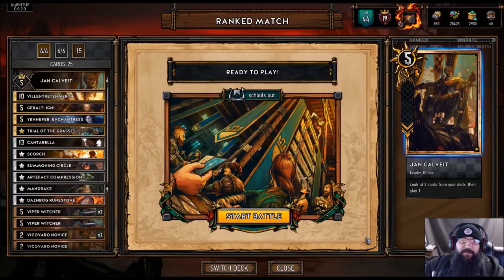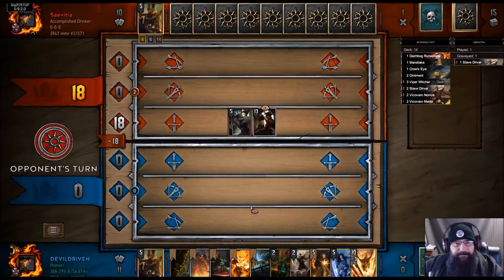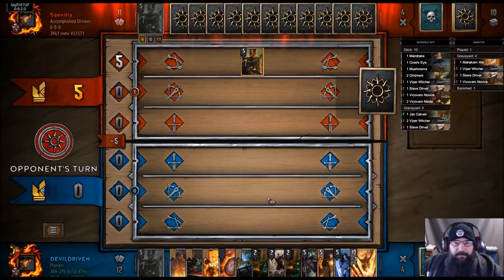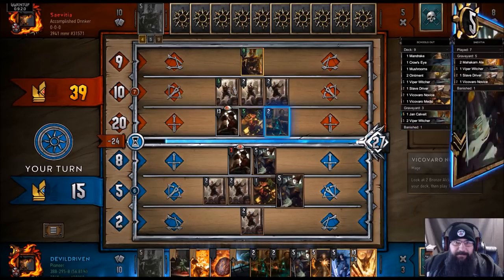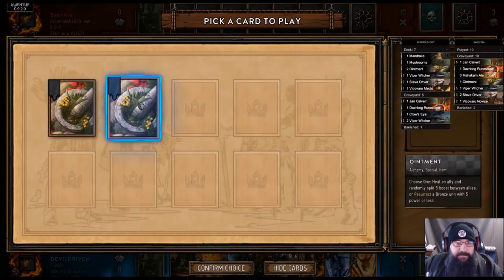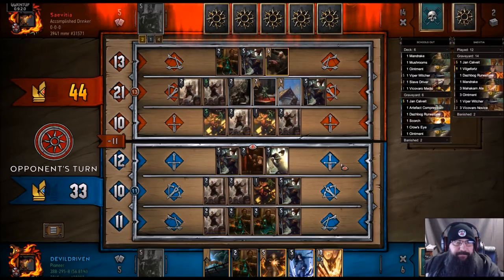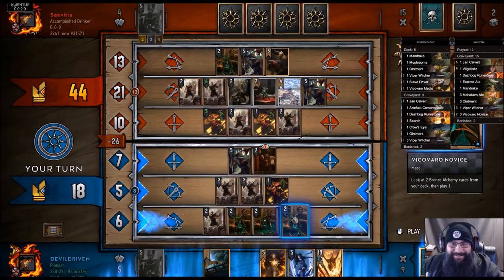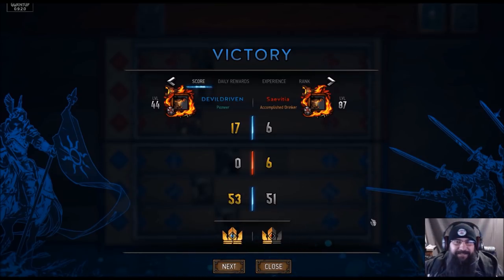[GWENT] NILFGAARD (CALVEIT) VIPER WARS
alchemy viper mirror but we have scorch and igni